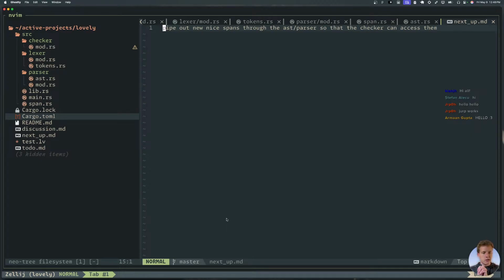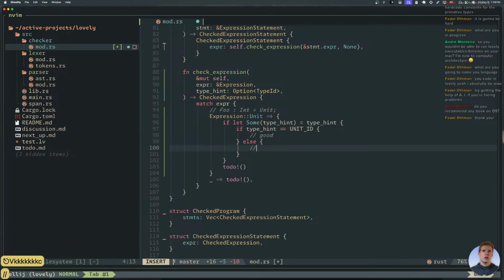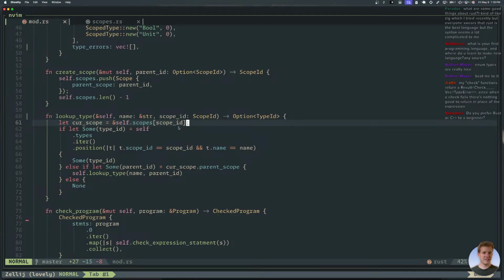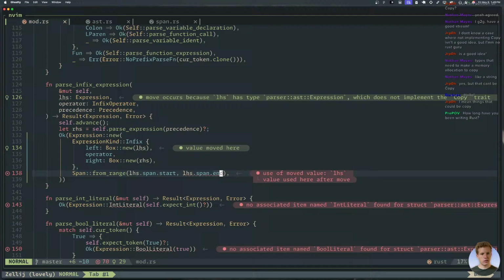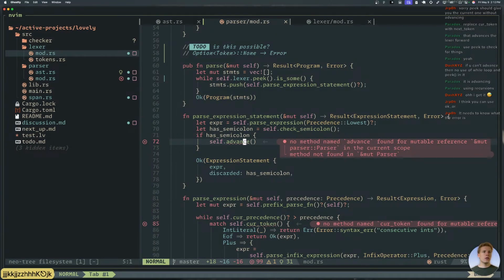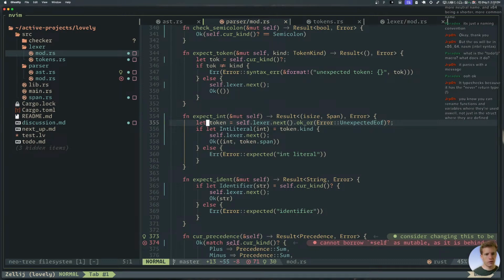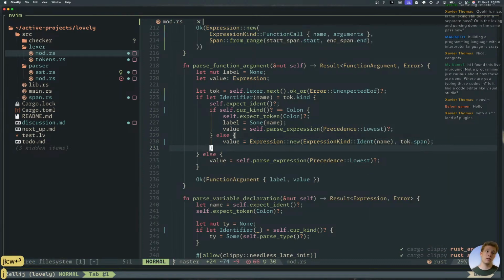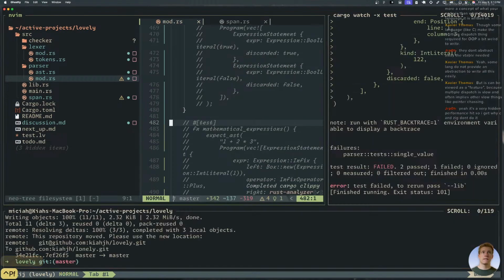Building a Programming Language from Scratch - Day 8 (big parser refactor)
Which language humbleOS will ultimately be written in (after I learn enough assembly to make a bootloader) has been a topic of frequent discussion. After much discussion, debate, and thought, I landed on Lovely, the fast, modern, and low-level systems programming language. The only problem? It doesn't exist yet. This series is me creating Lovely.

Day 8:
Did a bunch of work to pass along the token location values through the parser so that they can be used in the type checker for diagnostics; also started using the lexer as an iterator within the parser for single-pass parsing.

Want to hang out and discuss the development of Humble or Lonely, or provide input?